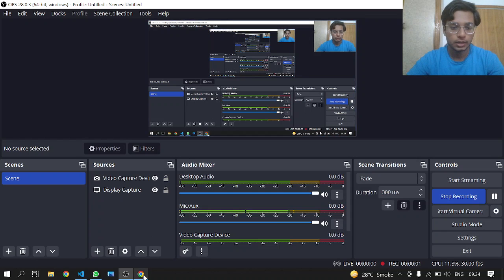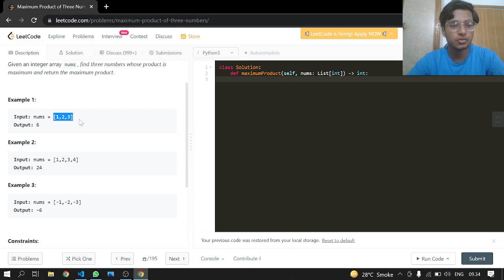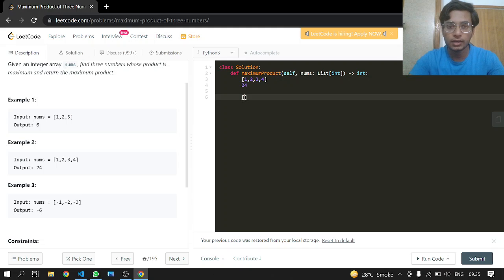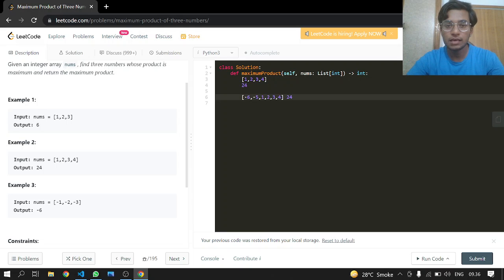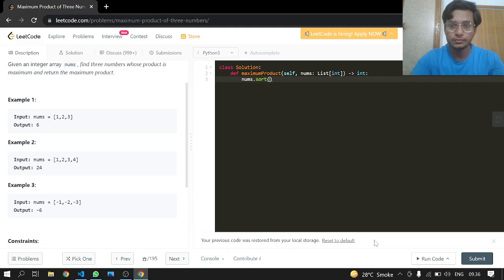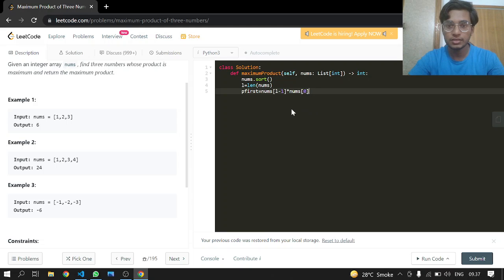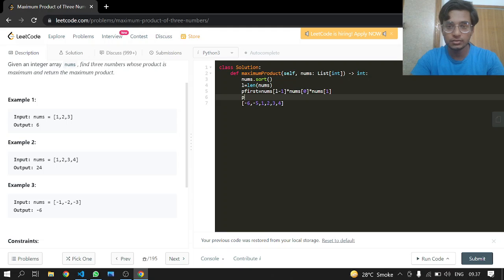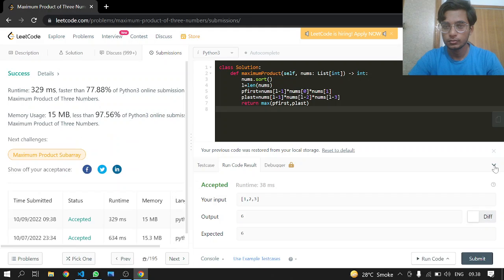628. Maximum Product of Three Numbers | Leetcode | Python